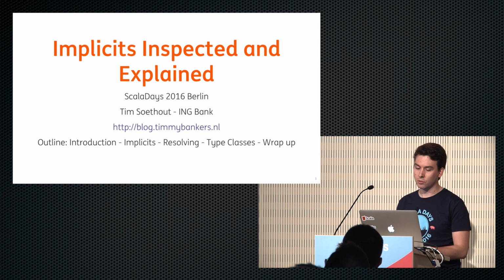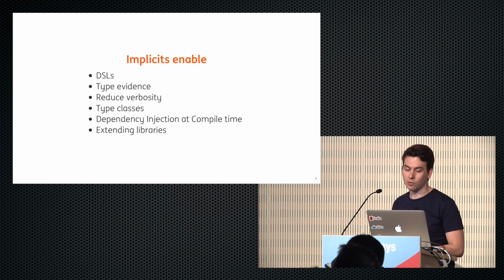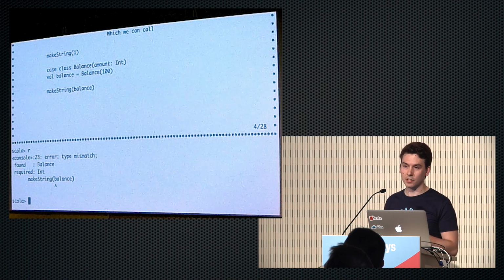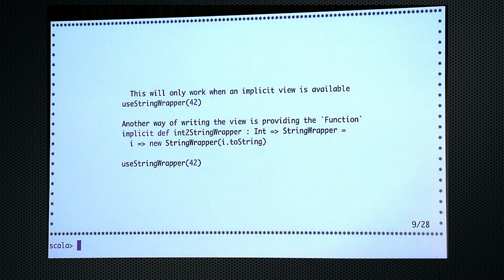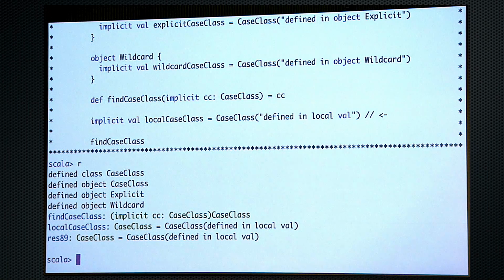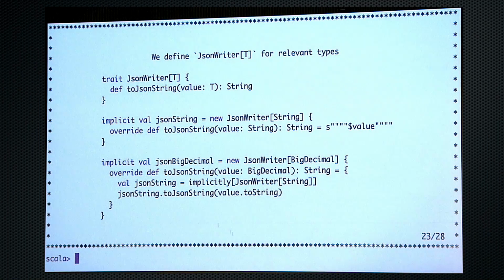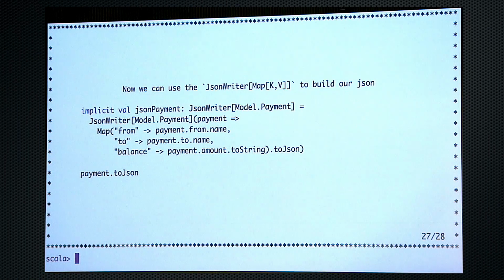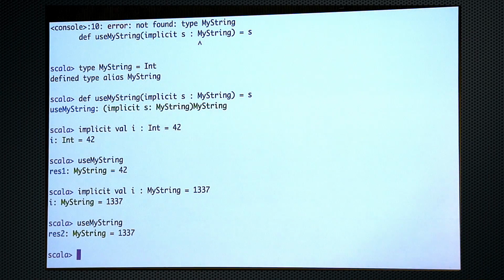Implicits Inspected and Explained by Tim Soethout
Anstract:
At the keynote at Scala Exchange, Jessica Kerr mentioned that there is very much documentation for starting and expert Scala developers but (almost) nothing in between. In this talk I want to demystify implicits. Implicits are a fairly advanced feature and a very important aspect of the Scala language. They help with writing concise code and enable lots of DSLs. On the other side, they can be very magical for an untrained eye. In this talk, we will delve into idiomatic use cases of implicits and how the Scala compiler resolves them. If time allows, we will jump into type classes as well.